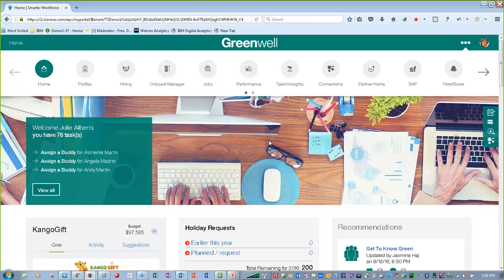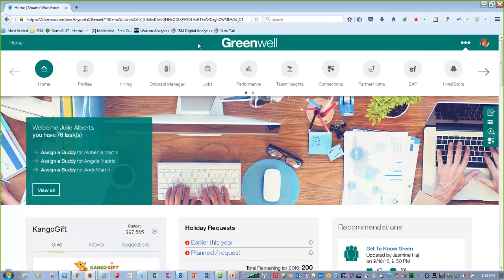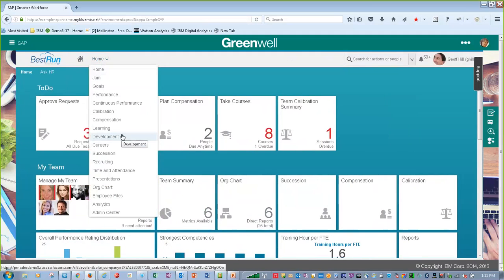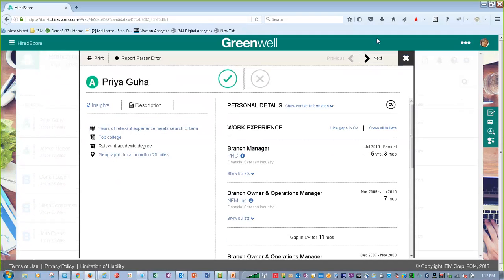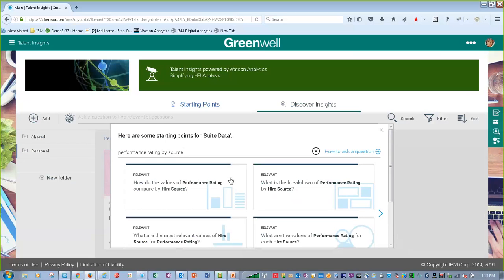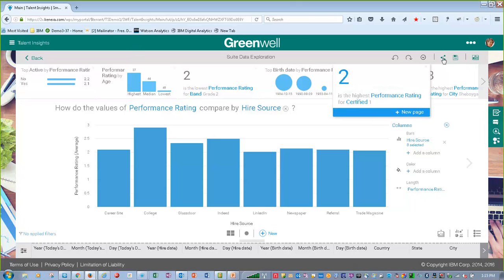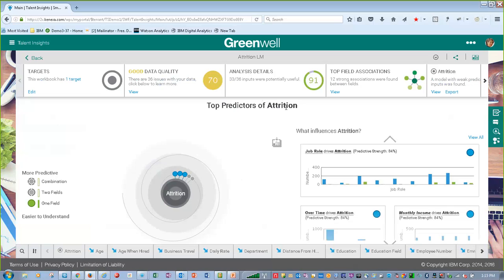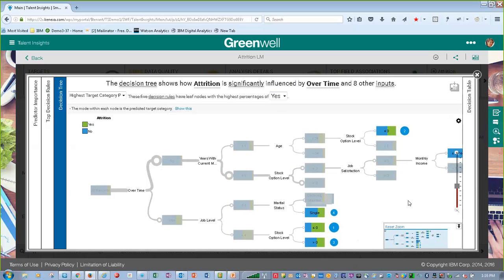Open HR and IBM's Employee Engagement Talent Aqusition Suite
Open HR and Employee Engagement play a key role in solving your employee turnover problem.  HR can improve employee engagement by leveraging your HCM investment and make your company more profitable, productive and safer with lower absenteeism and better customer service by integrating HR Recruiting, Performance, Learning and Compensation systems.

I wanted to share a new demonstration on IBM's Talent Acquisition Suite cloud based solution.  The solution leverage IBM's Digital Experience social platform an integrates SAP SucessFactors, Hiredscore along with Watson Analytics for you to make better HR decisions.